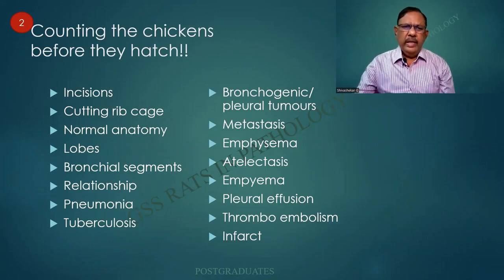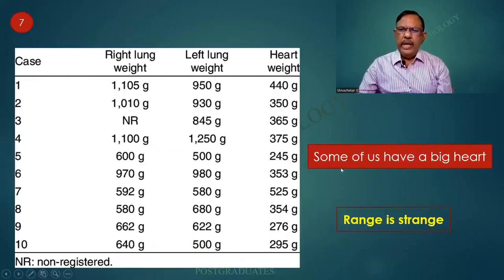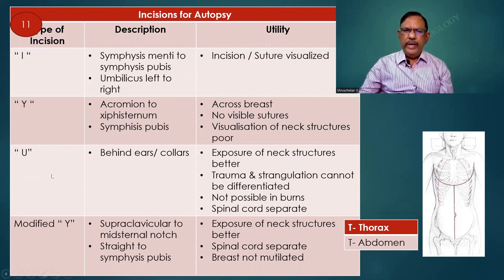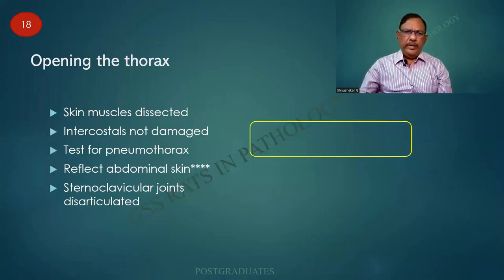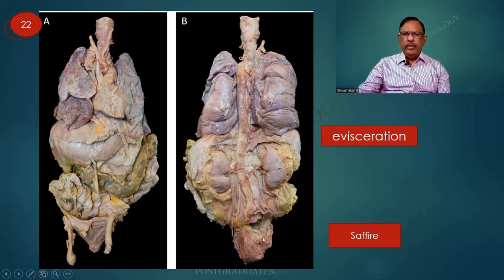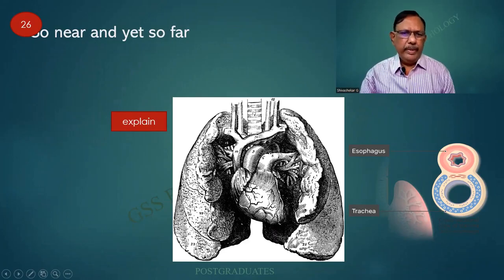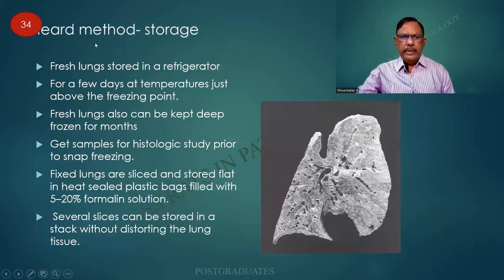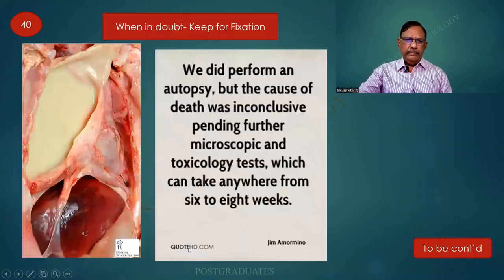PG AUTOPSY INCISION & THORAX MD PATHOLOGY RATS GAME DR GSS EXAM GOING PG 1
Go to PlayList- the list is never ending